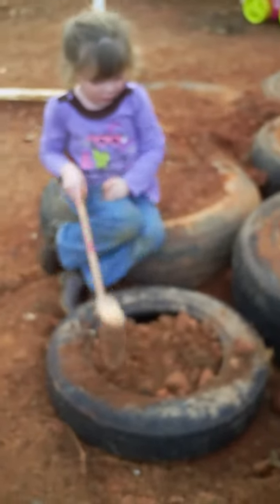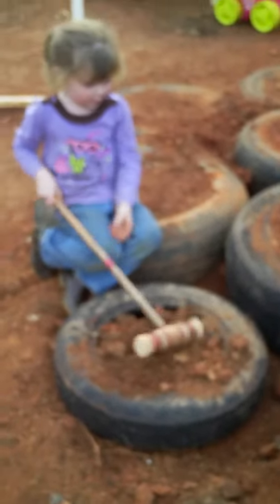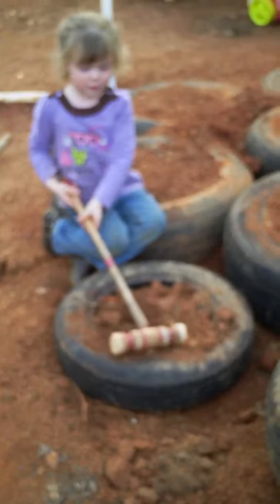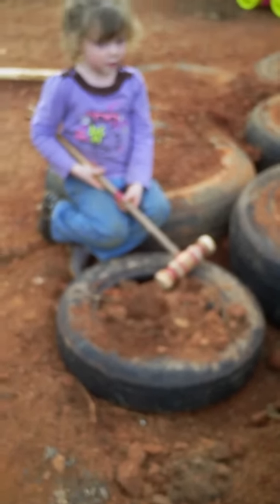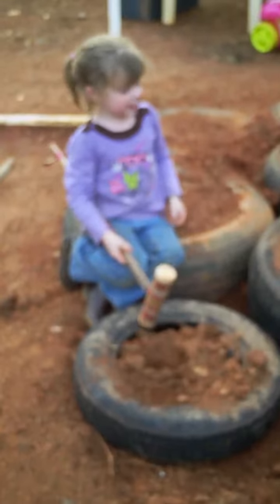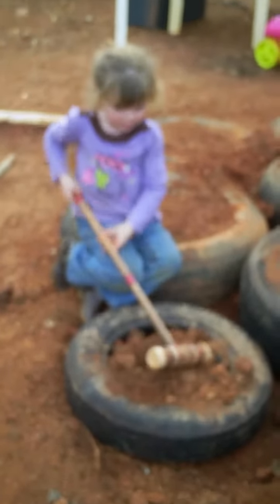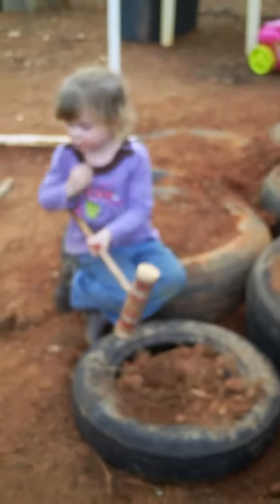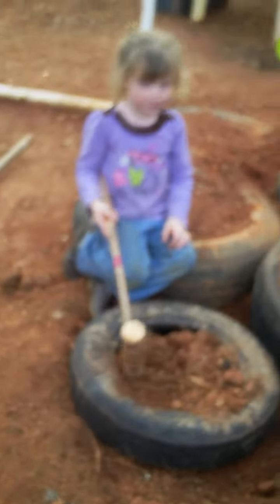Anna pounding tires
she has to pound her own tires with her own tools